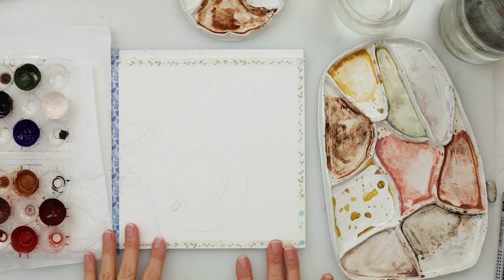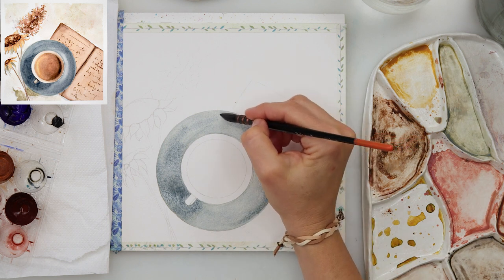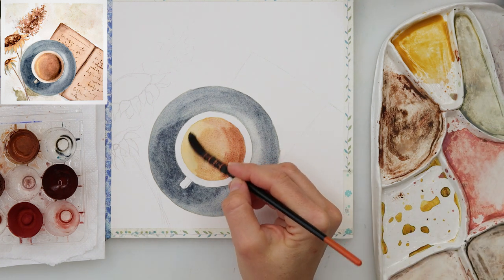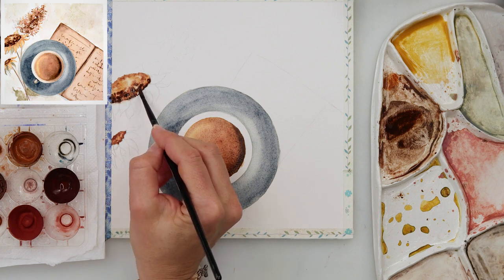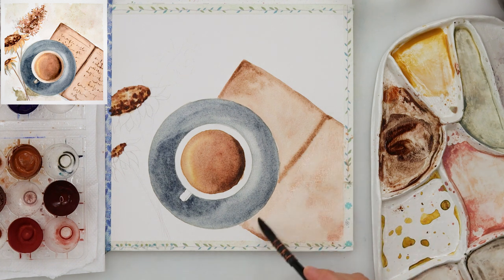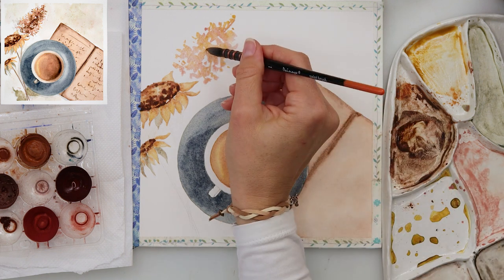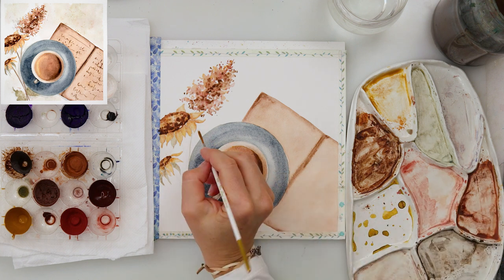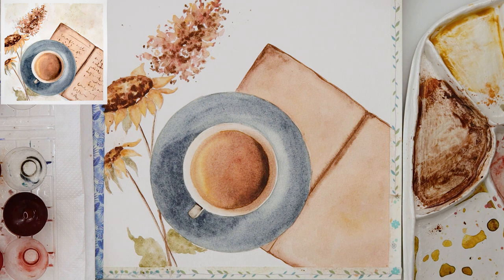Watercolor step by step tutorial for beginners + FREE SKETCH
This painting is again inspired by fall and winter. Cup of tea and a good book. That is how I see autumn and how I love spending my time while the rain is falling. :)

I tried to make it as simple as possible and also beginner-friendly. With free sketch for download, I think you can definitely do it. :)

DON`T MISS!!!

To paint it I used:

***Paper :
Clairefontaine Fontaine cold-pressed watercolor paper 300gsm or 140lb, 20x20cm or 8x8in
If you have a bit higher budget
Arches

***Watercolors :
For this painting I used watercolors I made myself :) so no names

But watercolors I usually use and recommend

I would also recommend:
Sennelier

                      Dainayw Round 4, Mop No 12 and 0

                      Script brush
                      Detail brush

Renata